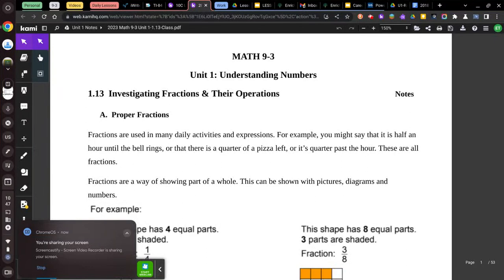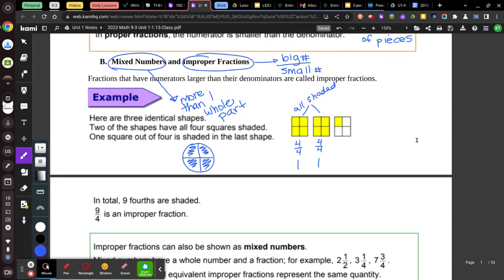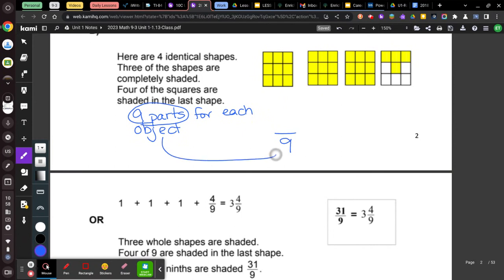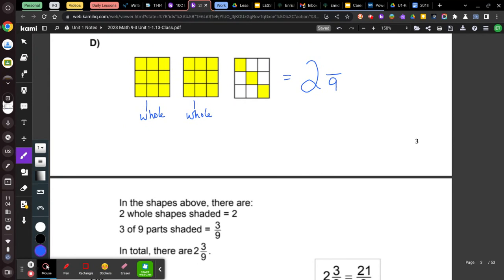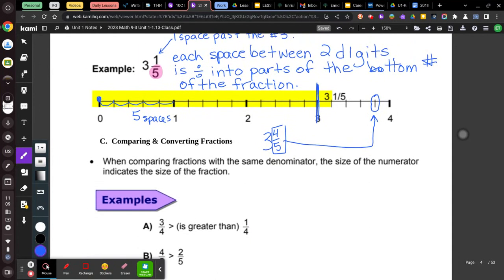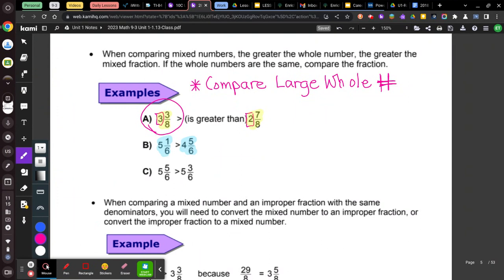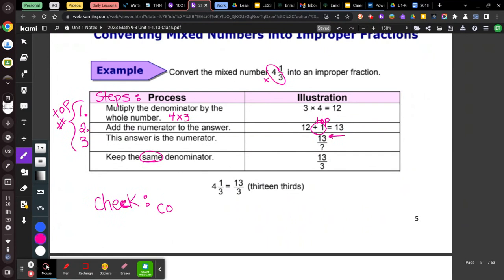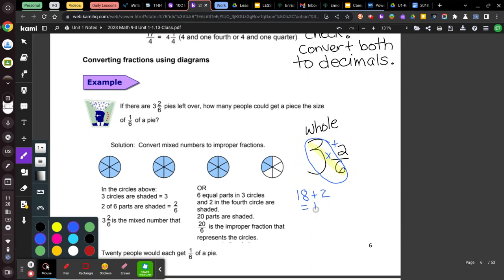Untitled: Mar 1, 2023 11:29 AM